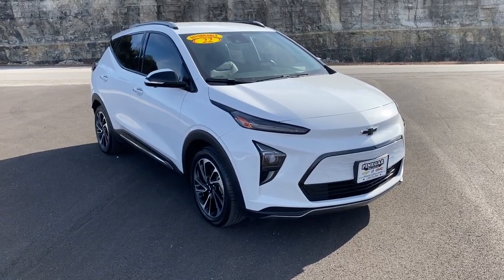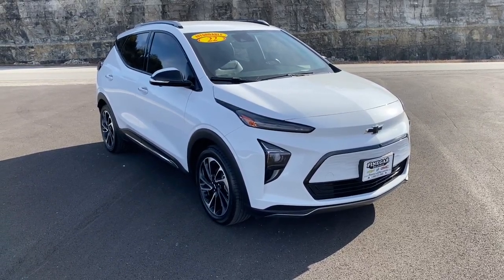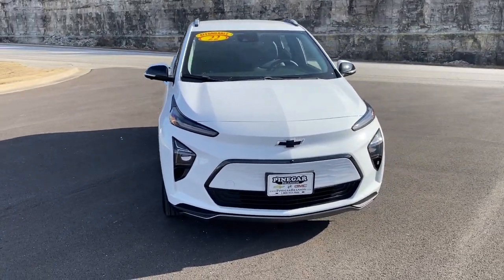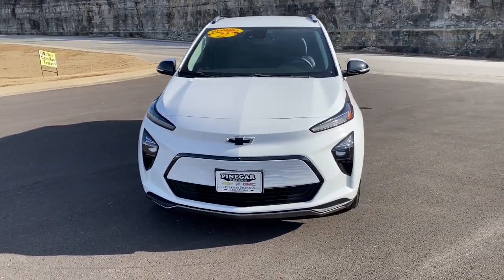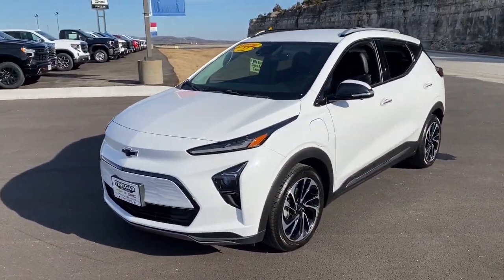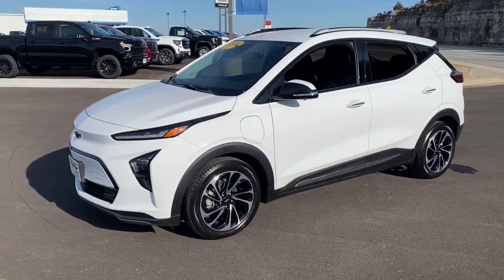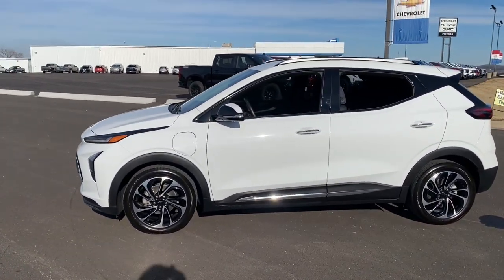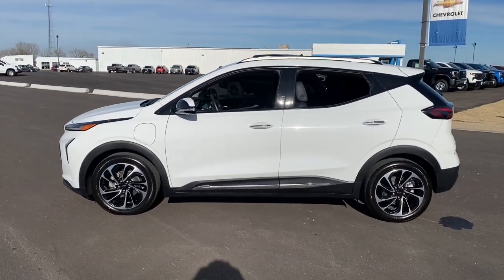2022 Chevrolet Bolt_EUV Branson, Forsythe, Ozark, Kimberling City, Harrison, MO P8765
Summit White Used 2022 Chevrolet Bolt_EUV Premier available in Branson, Missouri at Pinegar Chevy Buick GMC Branson. Servicing the Forsythe, Ozark, Kimberling City, Harrison, MO area.